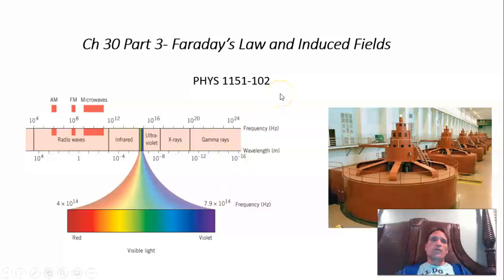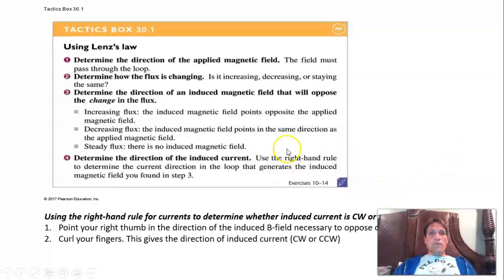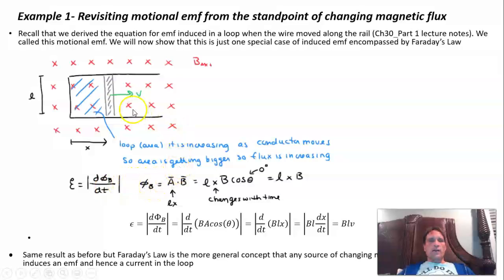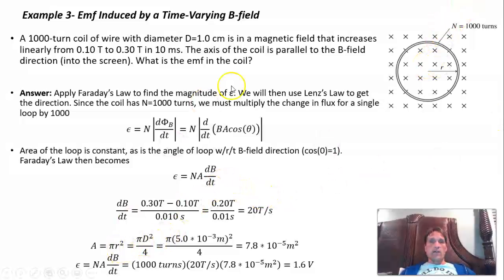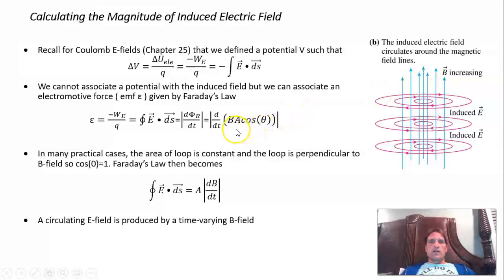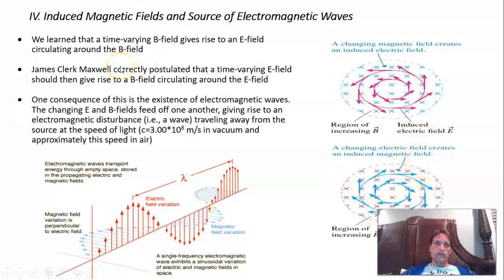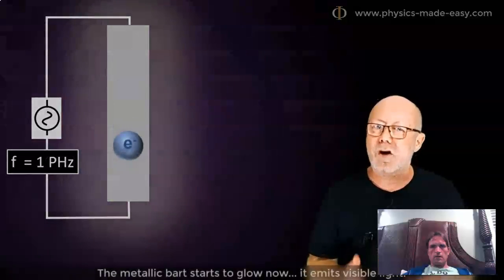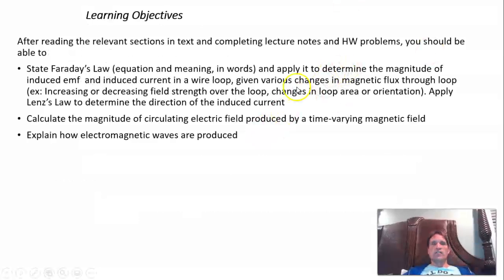04222021_Ch30_Part3_FaradaysLawInducedFields